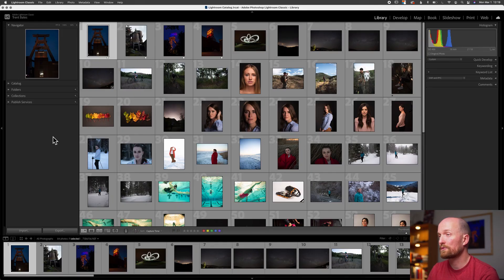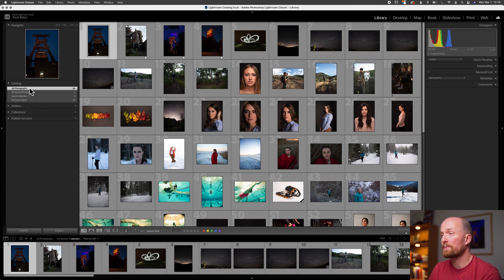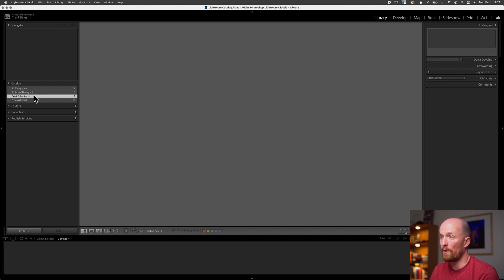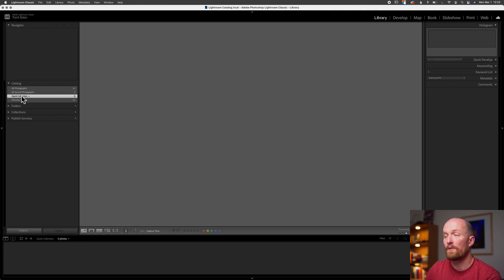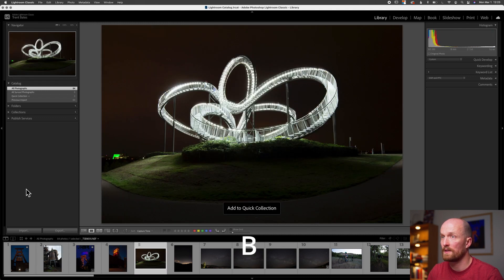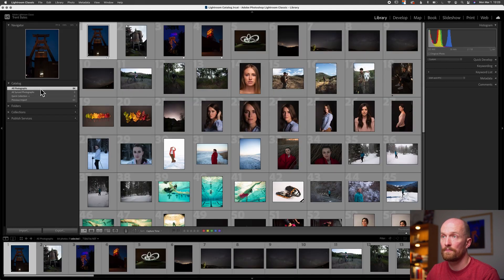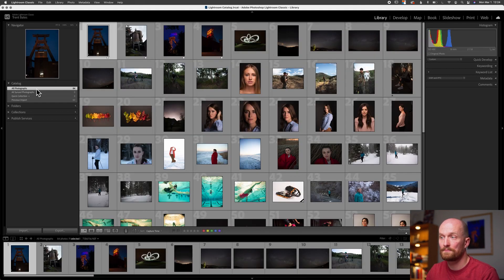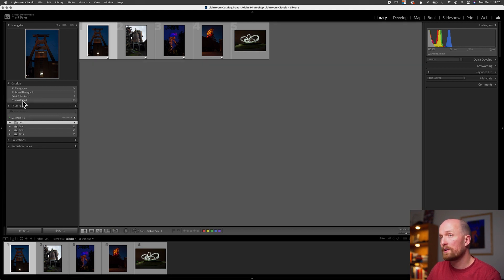How to use the Catalog Panel in Lightroom Classic | PPT LrC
Have you overlooked the Catalog Panel in Lightroom Classic? Trent sure did when he started editing! In this video Trent goes over the Catalog panel in Lightroom Classic. He shares 3-4 shortcuts to help you navigate inside the panel when editing in Lightroom especially when using Quick Collections. After this video you'll be able to use the catalog panel to navigate to a specific set of image within the Catalog and create and view quick collections.

Keyboard Shortcuts used within this Video:
B - Add images to Quick Collection (or Targeted Collection)
Cmd. + B - Navigate to the Quick Collection
Cmd. + Shift + B - Empty the Quick Collection

0:00​ Introduction
0:16 Welcome
0:41 Screen share
0:59 1st Collection: All Photographs
1:10 Where are all my images?
1:20 2nd Collection: All Synced Photographs
1:38 3rd Collection: Quick Collection
2:05 Using Quick Collection
3:15 The infamous dot on our images
3:44 4th Collection: Previous Import
4:25 Conclusion, Temporary Collections
4:59 Goodbye!

Hard Drives
SanDisk 1TB Extreme Portable SSD
SAMSUNG T7 Portable SSD 1TB
WD 5TB Elements Portable External Hard Drive
Seagate Portable 2TB External Hard Drive